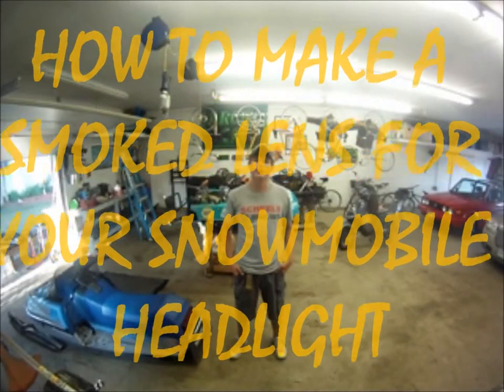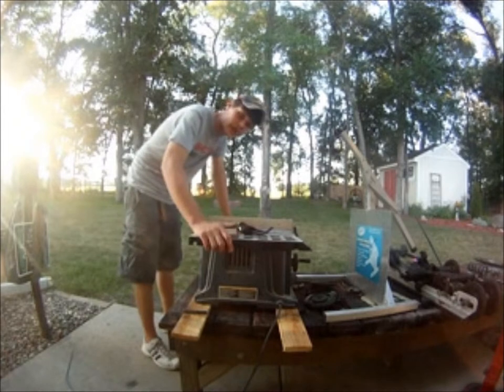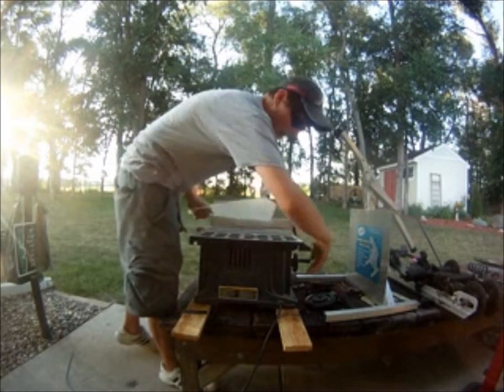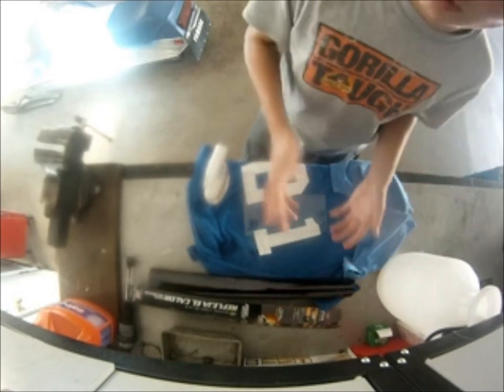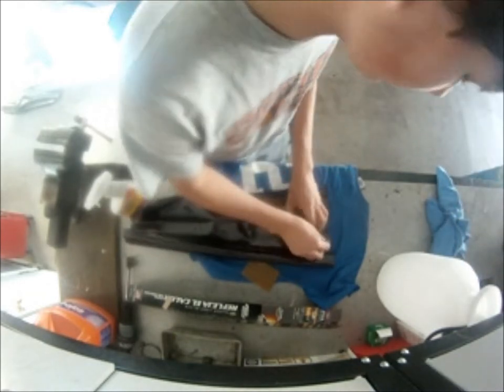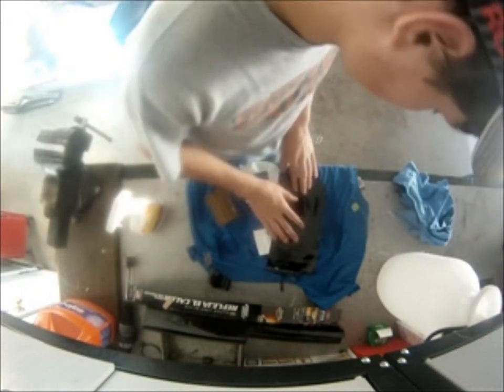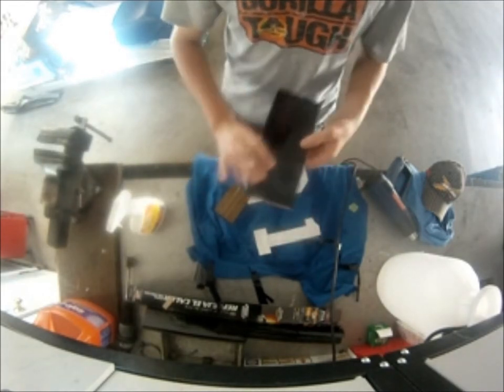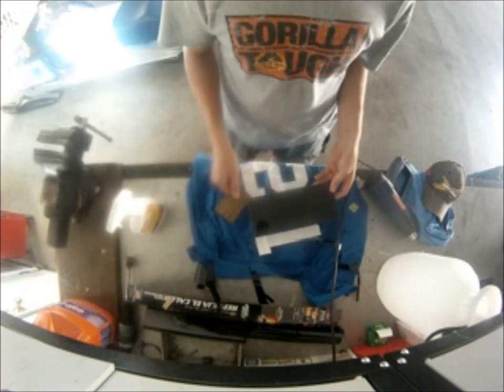DIY how to make a smoked out lens for your snowmobile!!!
a how to video i made for the guys that where asking me how/where i got it. well, this is how!!!